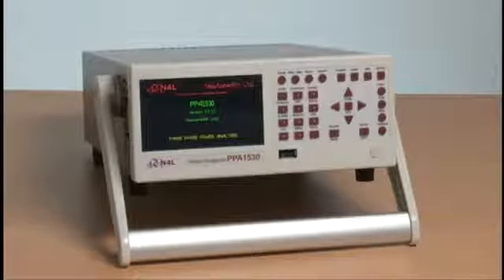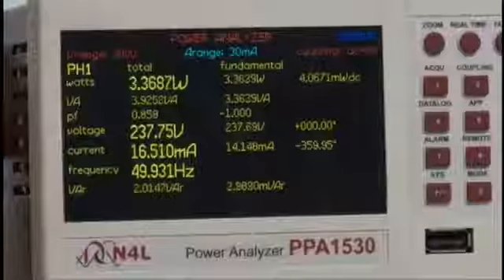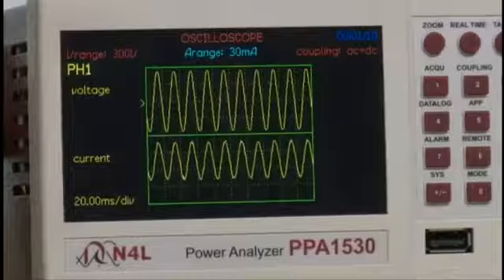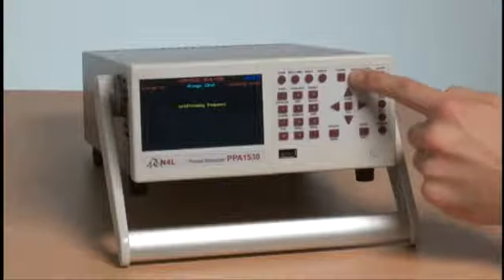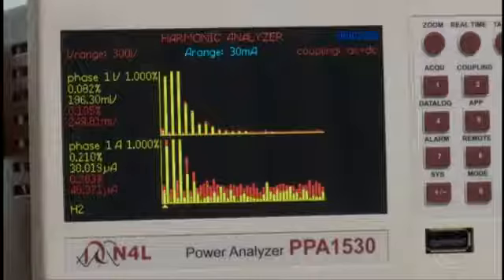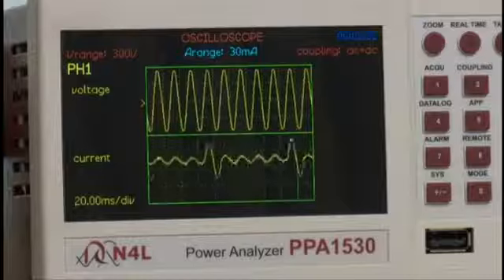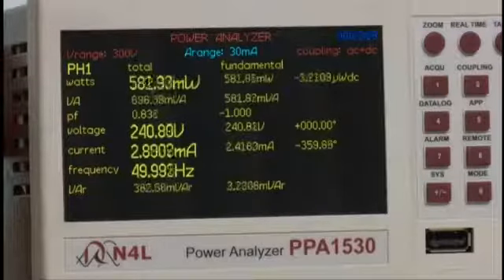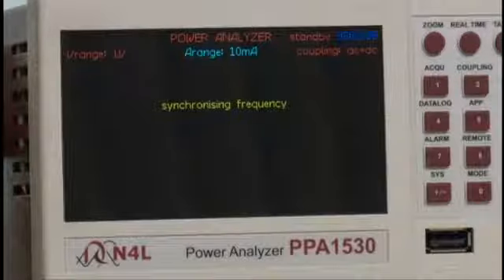Newtons4th PPA1530 Standby Power Testing IEC62301 wmv MP4 360p all devices